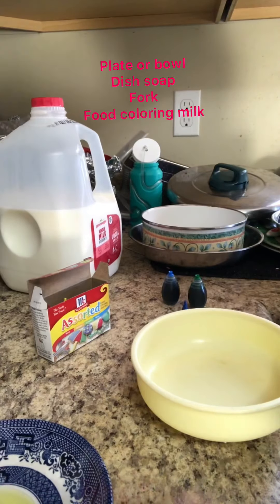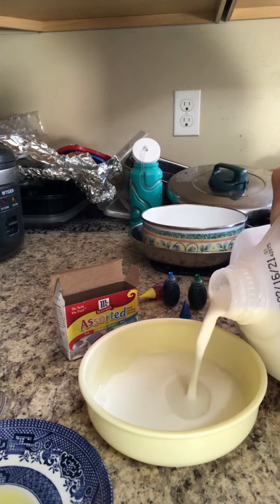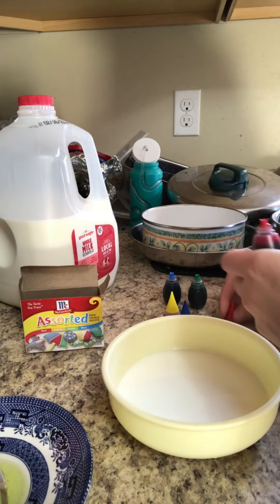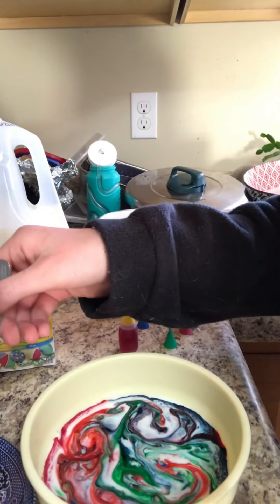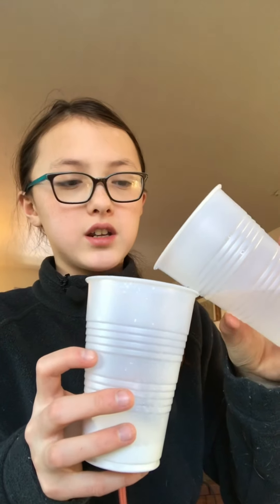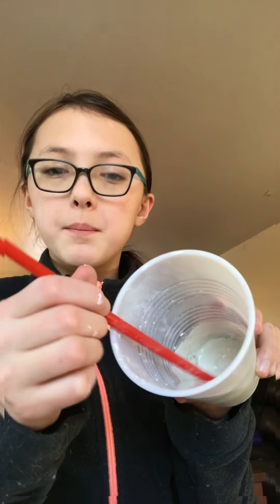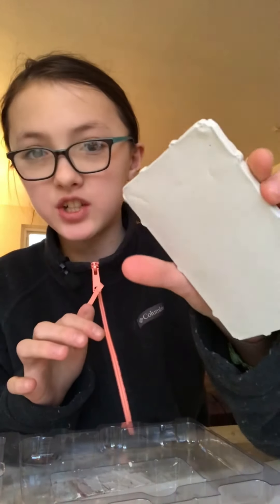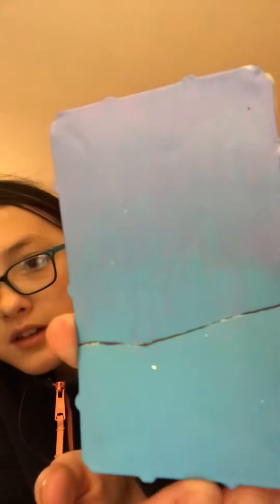Milk magic activity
I have two fun activity’s for today’s video